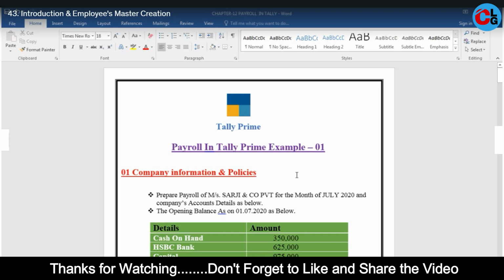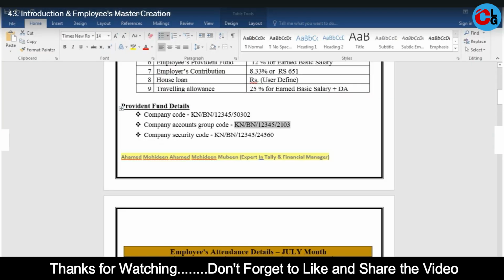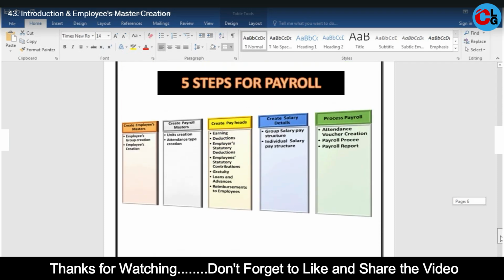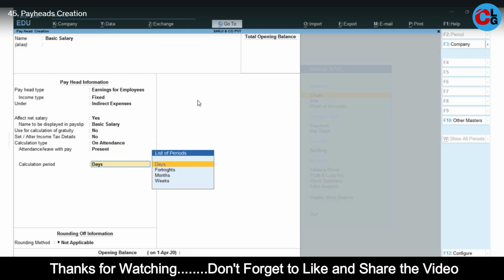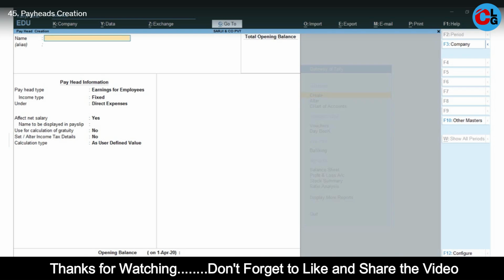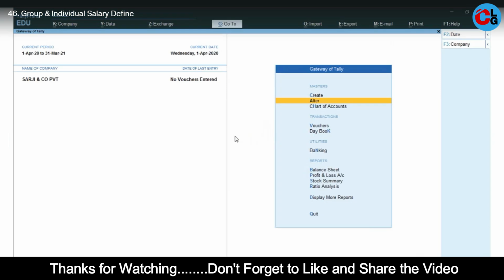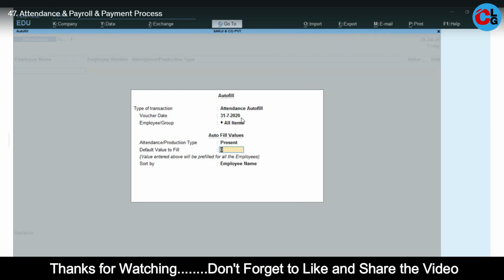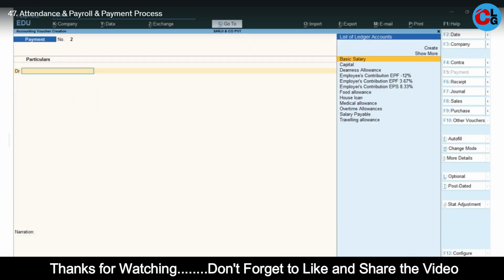Introduction and Employee Master Creation in Payroll | TallyPrime Payroll Tutorial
Introduction and Employee Master Creation in Payroll | TallyPrime Payroll Tutorial | Computer Learning Gyan

Description -
Learn how to get started with payroll management in TallyPrime! In this video, we provide a comprehensive introduction to payroll features and demonstrate step-by-step how to create an Employee Master in TallyPrime. Whether you're a beginner or an experienced user, this tutorial will guide you through setting up your payroll system efficiently. Enhance your accounting and payroll skills with Computer Learning Gyan.

📌 Topics Covered:

Introduction to Payroll in TallyPrime
Step-by-step guide to creating Employee Master
Key features of payroll management

happy learny
gyanyagya
gyanyagya tally
TallyPrime payroll
employee master
payroll management
Tally tutorial
accounting software
TallyPrime features
Tally payroll
employee creation TallyPrime
Computer Learning Gyan
payroll setup